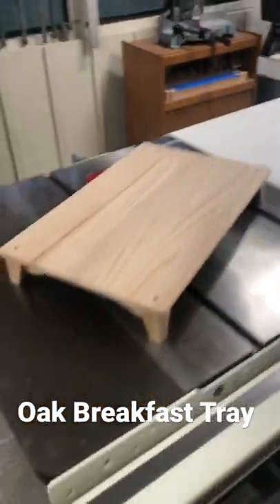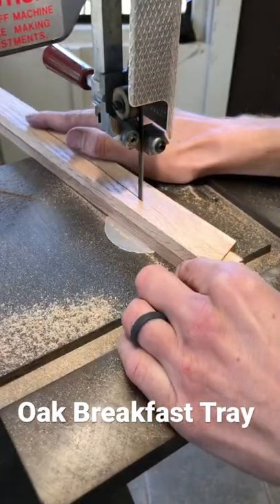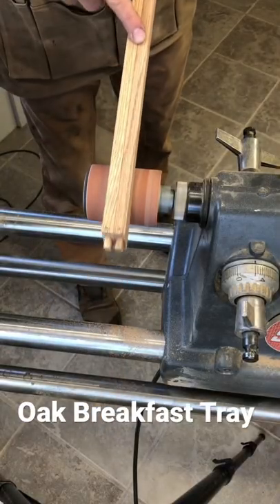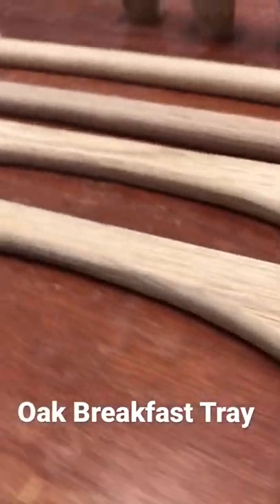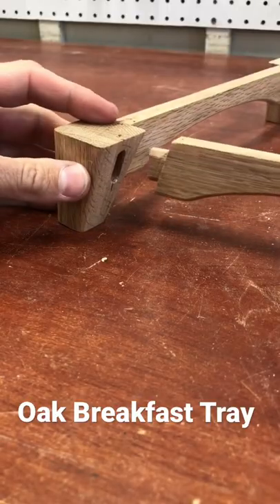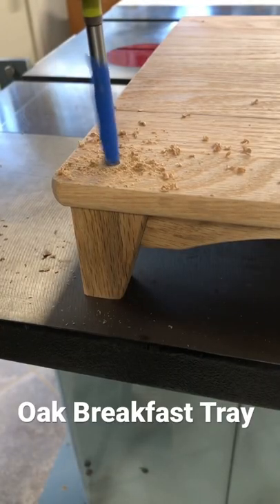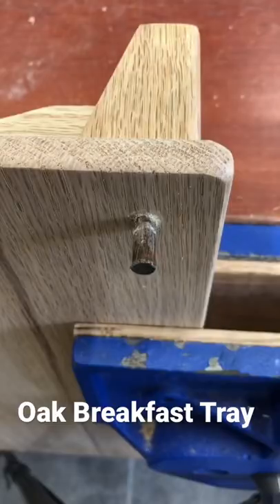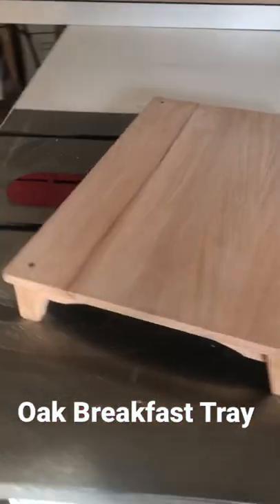Oak Breakfast Tray